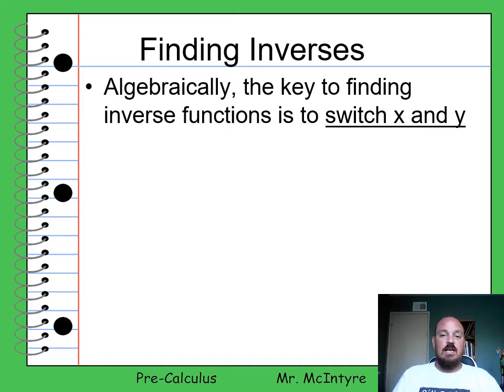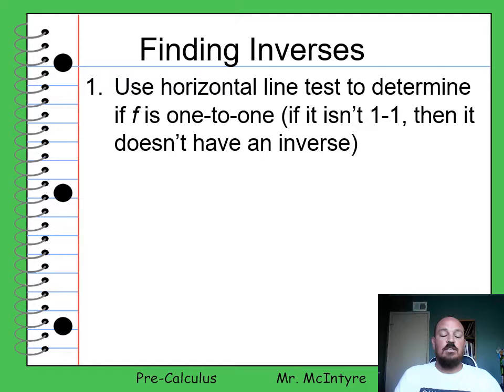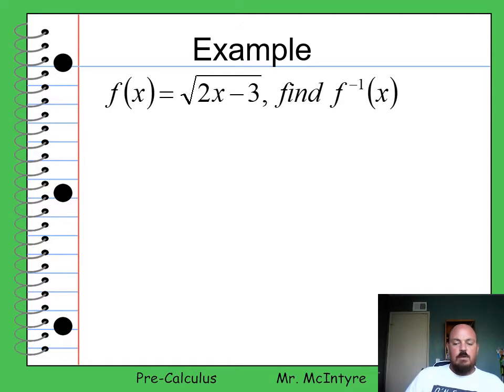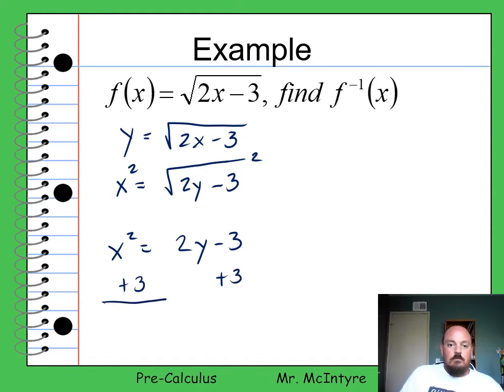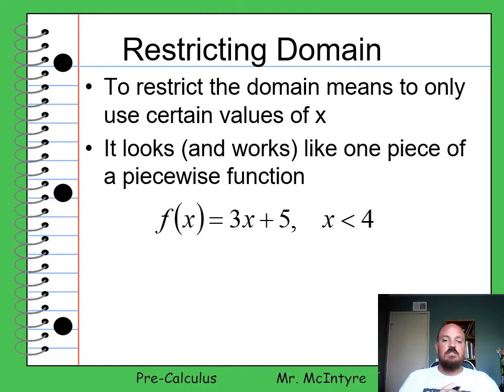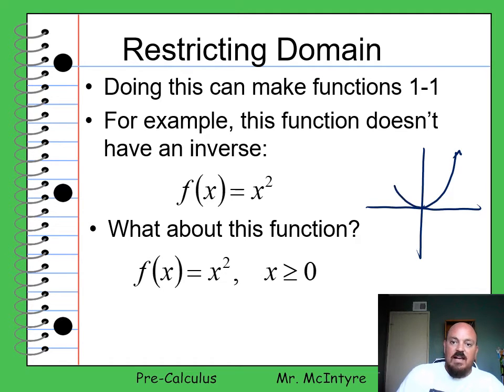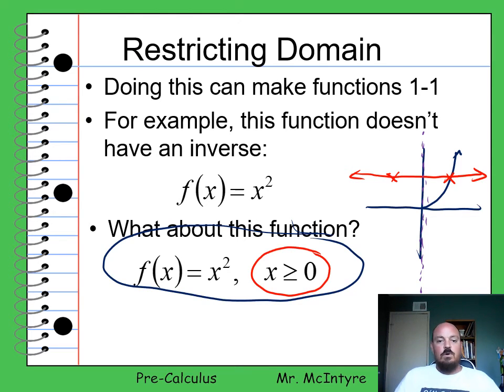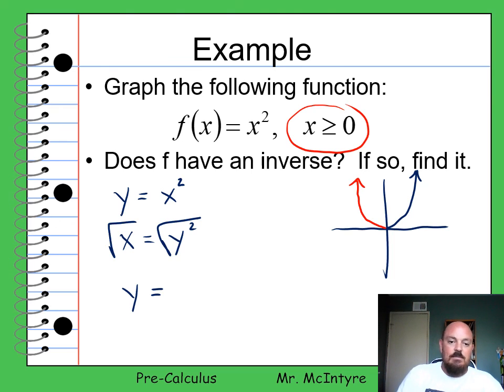PCH - 1.5 Inverses Part 2